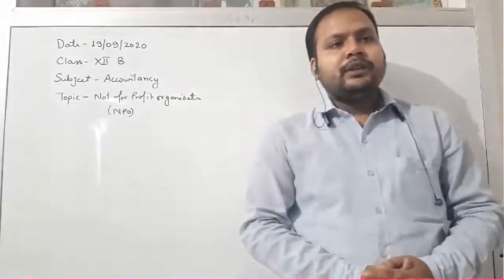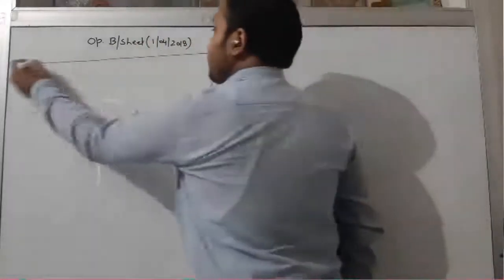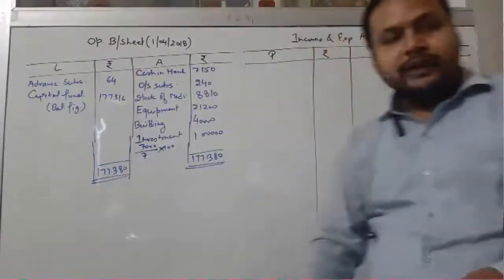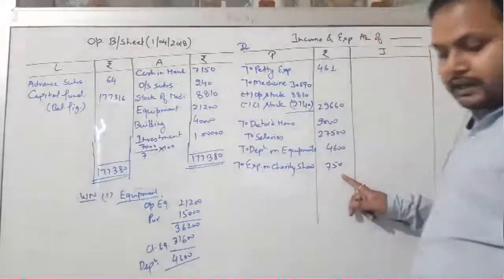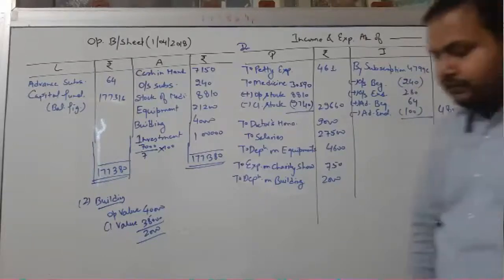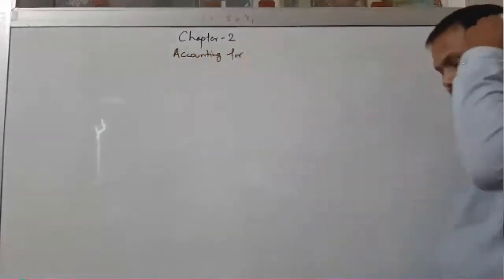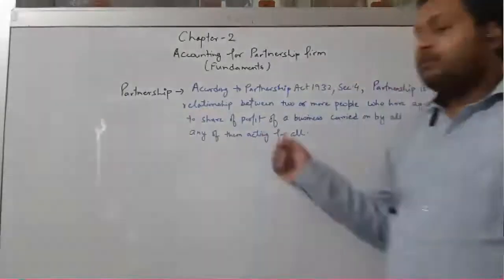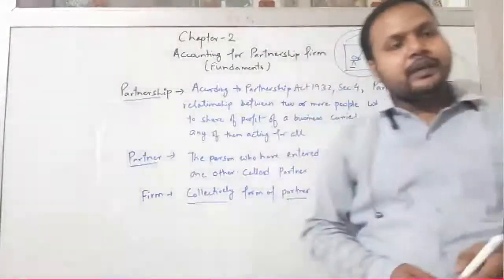Class XII B Accountancy 19-09-2020 By Mr Ritanshu Srivastava